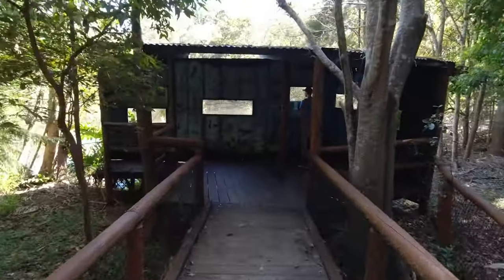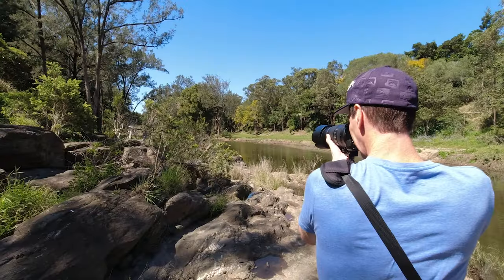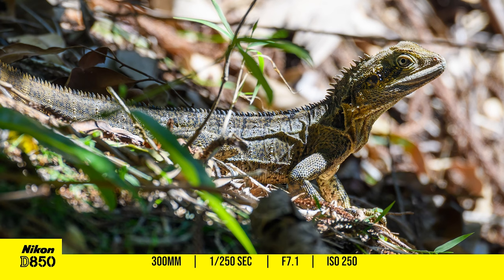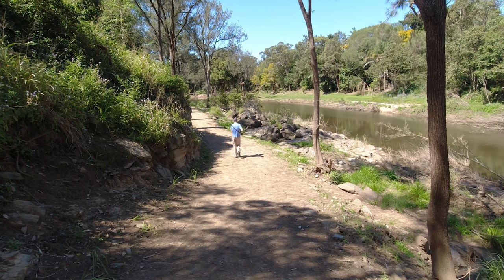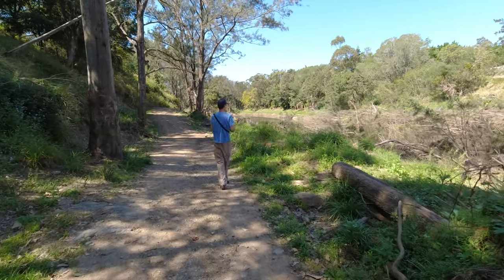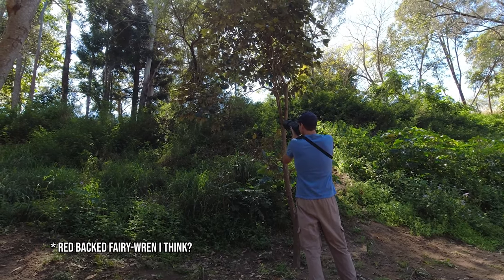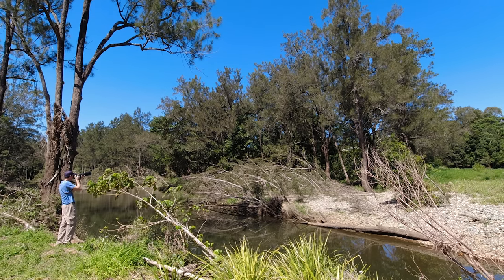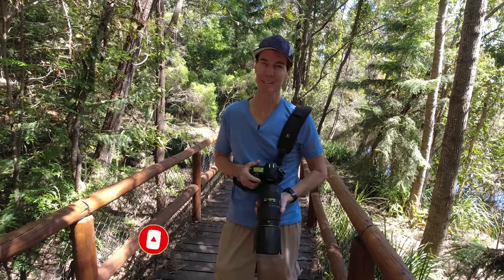Nikon D850 Wildlife Photography | LOVE This Camera!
In this Nikon D850 wildlife photography video I venture out to Kumbartcho Sanctuary in Brisbane, Australia.  The wildlife here is varied from birds, frogs, platypus, koalas, lizards and snakes.  The D850 performed beautifully on the day and gave me those rich colours, along with outstanding image quality I can always rely on.

The Nikon D850 in my opinion is still the BEST DSLR ever made.  LOVE It!

00:00 Introduction / Nikon D850
00:25 Kumbartcho Sanctuary
01:05 Nikon D850 Set Up
01:31 Water Birds / Turtles
02:04 Water Dragons
02:46 Frogs... What Frogs?
03:24 Different Bird Varieties